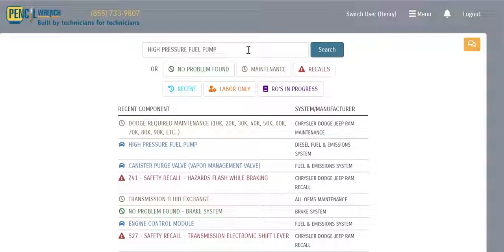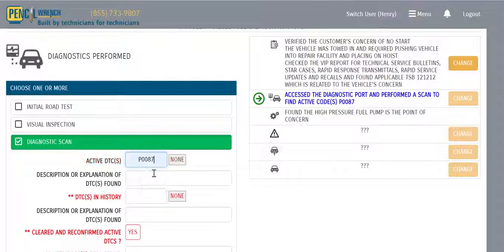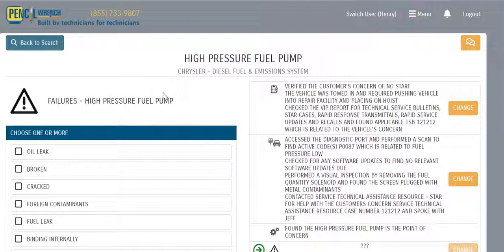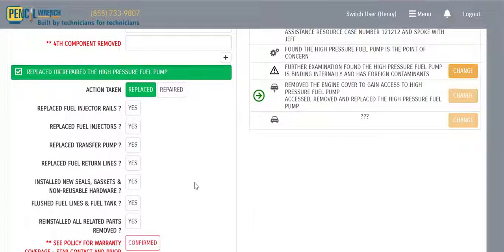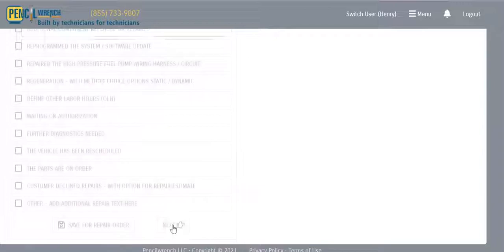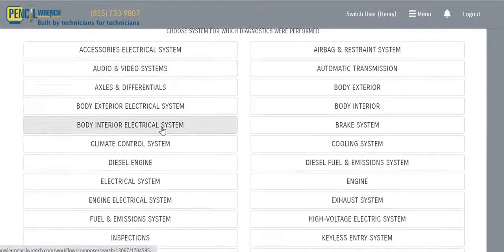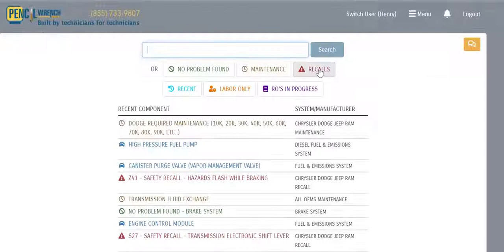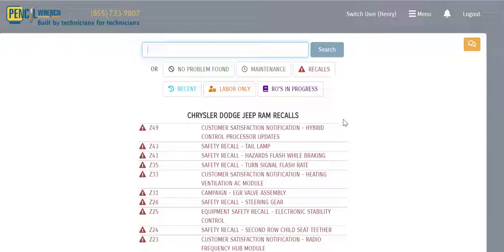Pencilwrench LLC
Produce Professional Communications
Give your customers comprehensive, well-written invoices that provide transparency into the repair process

Reduce Mistakes and Claims Entry Times
Pencilwrench makes it much easier to create complete, comprehensive, error-free documentation for customers and our manufacturers the first time

Mitigate Claims Debit Risk and Policy Expense
Pencilwrench’s OEM story formatting and hundreds of technician technical specification prompts ensures your team have what they need, when they need it

Increase Profitability and Throughput
Use the calculator to determine how much billable time Pencilwrench can save and the resulting increased profit